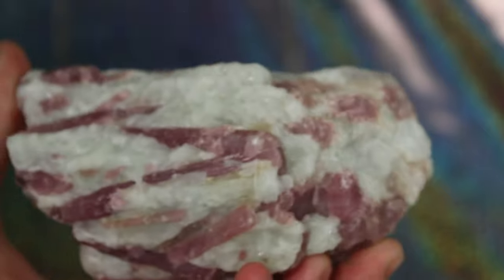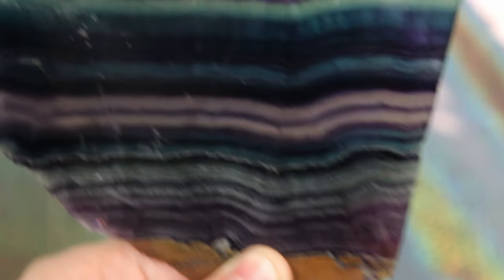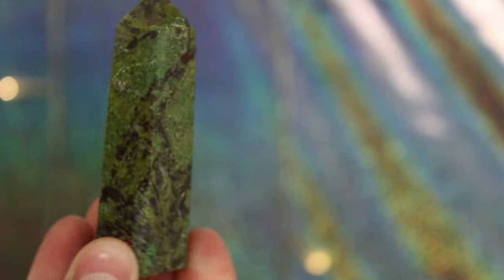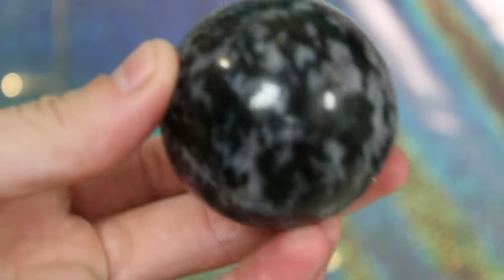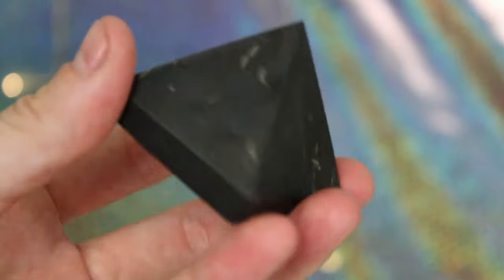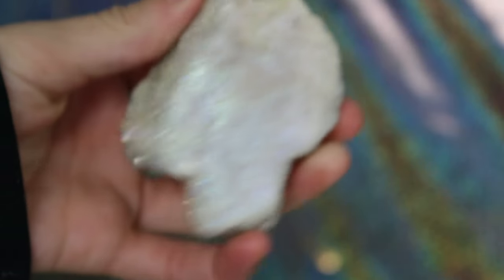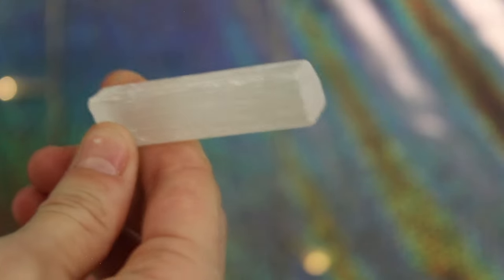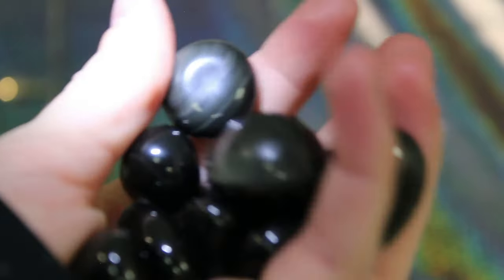i have a special announcement for YOU... (;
i hope that you guys are as excited as i am about this crystal giveaway! in case you need a reminder... there will be SIX winners, so subscribe and follow me on Instagram @cayajadyn so we can have twin crystals! as always i hope you guys have an amazing day!

the music is not mine, it was most graciously provided by @ZenBuster , thank you for the copyright-free music!